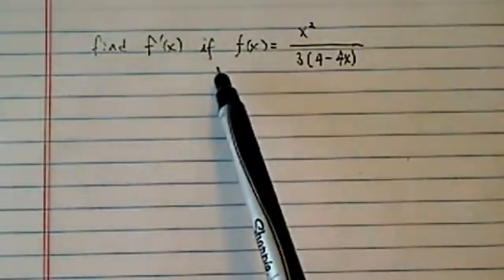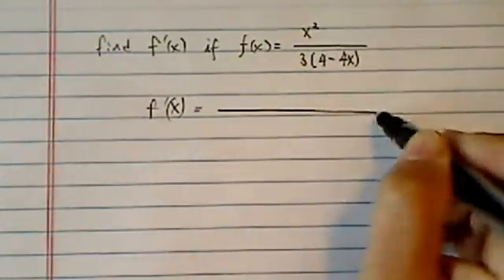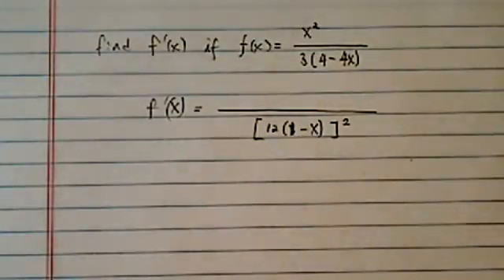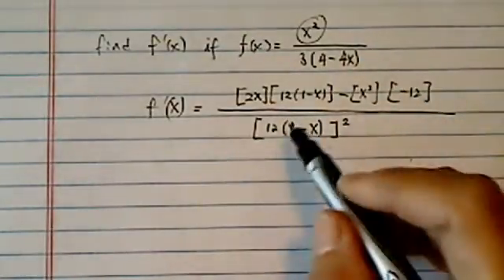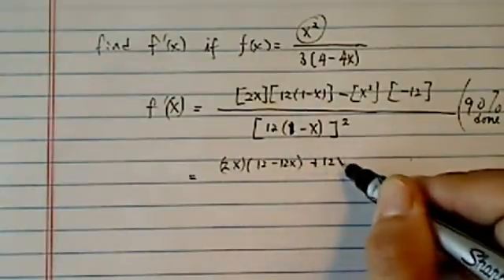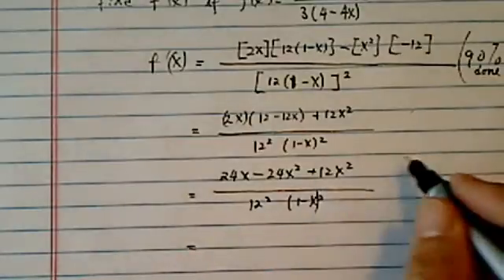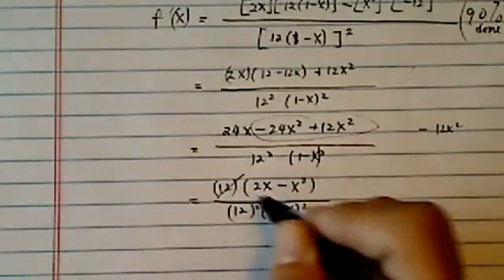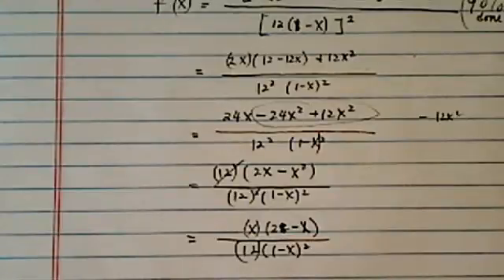*Find Derivative: f(x)=x^2/3(4-4x)